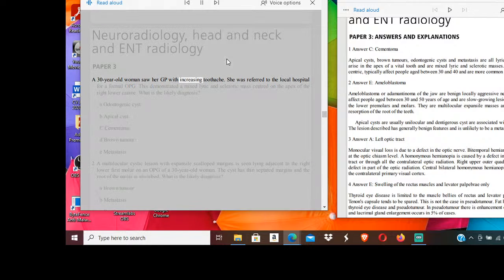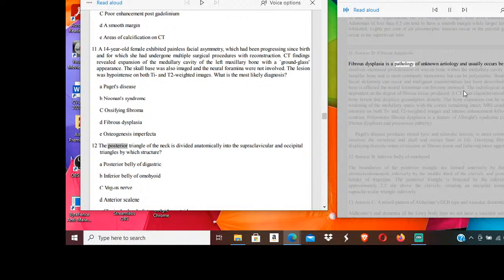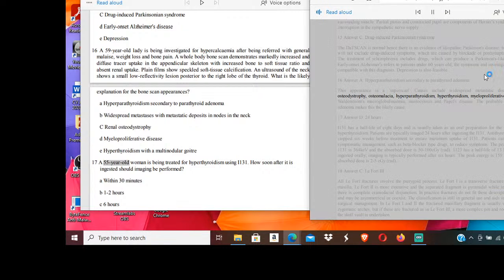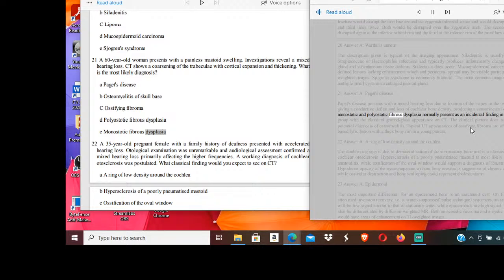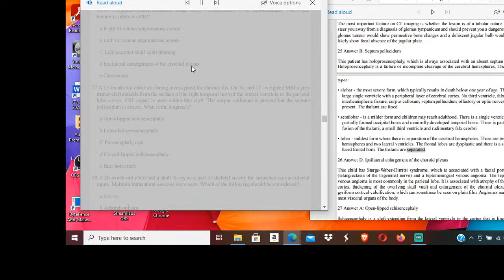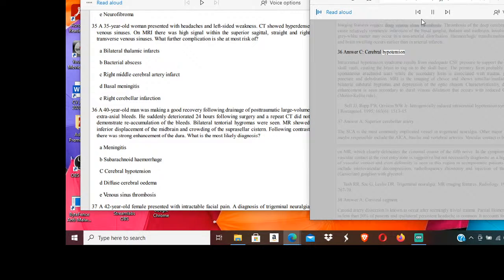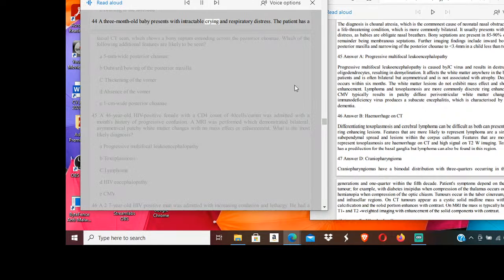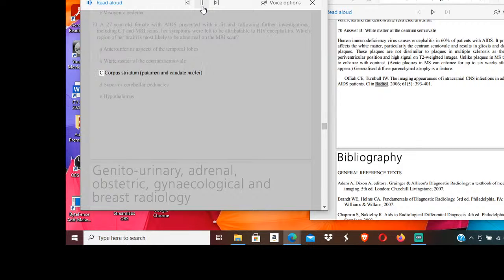CNS Masterpass paper3